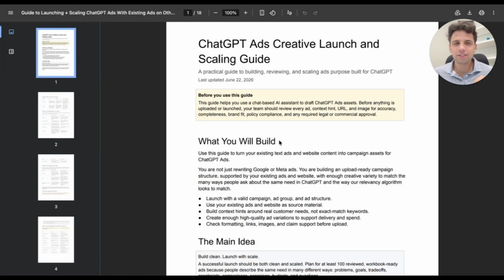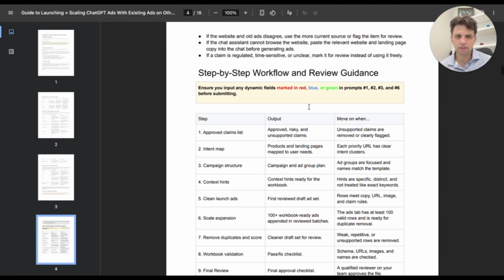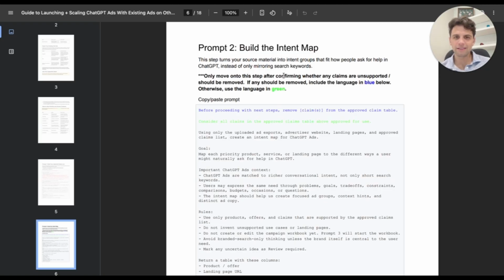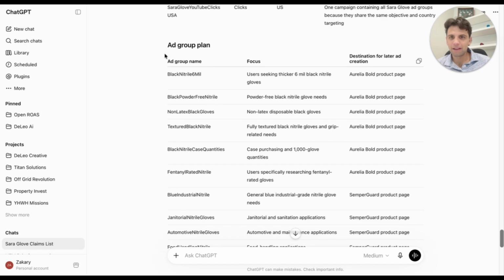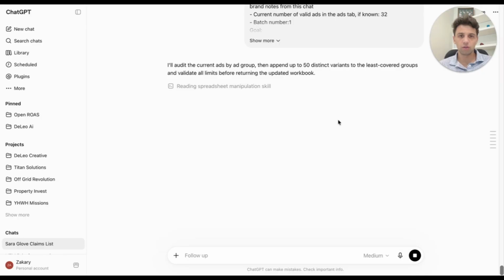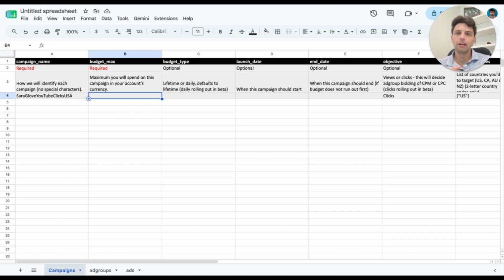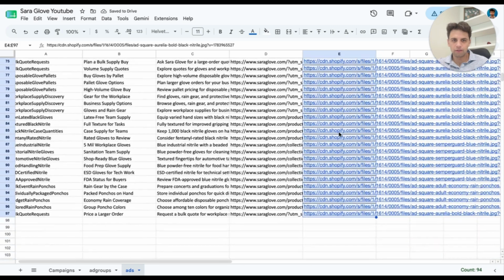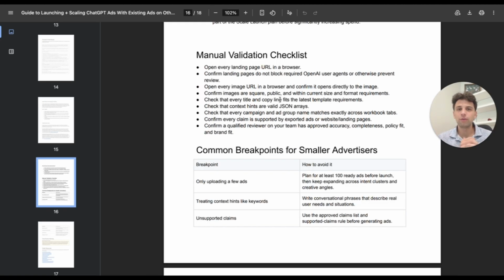OpenAI’s Exact Formula for Successful ChatGPT Ads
OpenAI Ads are here, but most advertisers are still approaching them like Google Ads or Meta Ads.

In this video, I break down the exact step-by-step framework an OpenAI go-to-market strategist shared with me for launching and scaling successful ChatGPT Ads campaigns.

You’ll learn how to:

Turn your existing Google, Meta, or Microsoft ads into ChatGPT Ads
Build an approved claims list before generating new copy
Map your products and landing pages to conversational user intent
Create focused campaigns, ad groups, and context hints
Generate clean, compliant ad variations
Scale your campaign to 100+ distinct ads without creating repetitive copy
Validate your campaign workbook before uploading
Track results using UTMs, the OpenAI Pixel, and the Conversions API

One of the biggest takeaways is that ChatGPT Ads should not be built around traditional exact-match keywords. Your ads need to match the different ways people naturally describe their problems, goals, budgets, comparisons, constraints, and buying situations inside ChatGPT.

The framework also recommends launching with at least 100 reviewed, workbook-ready ads spread across focused intent clusters, then removing duplicates and validating every claim, URL, image, and workbook field before launch.

This video walks you through the entire process so you can follow along and build your own campaign.

Important: Always review every generated ad, context hint, landing page, image, and claim before uploading or launching your campaign.